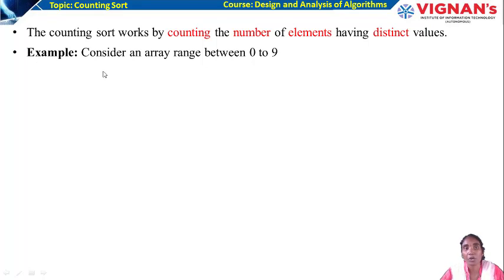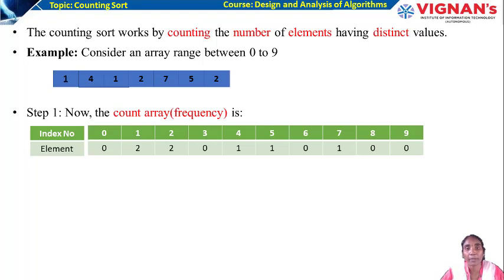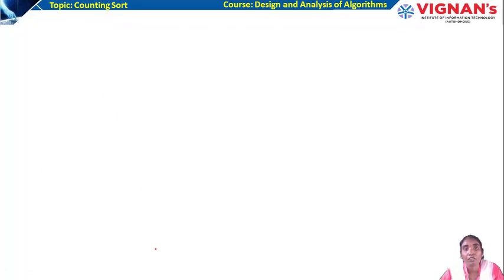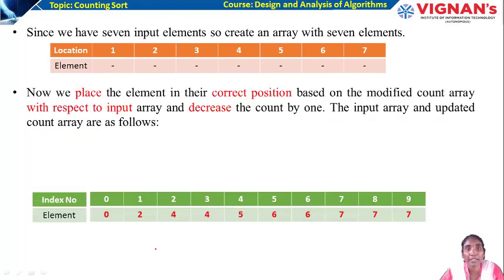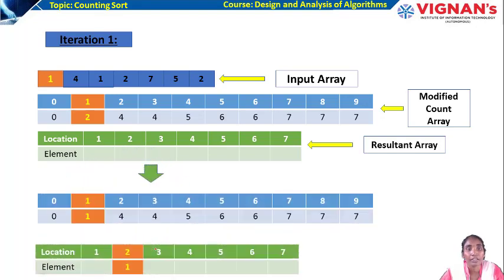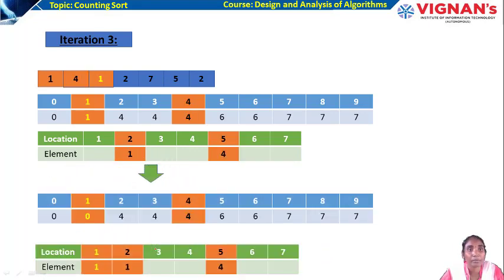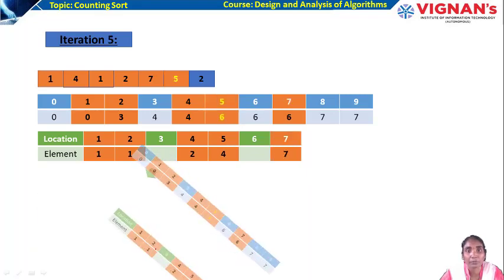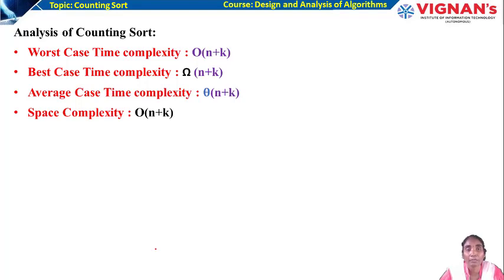Lecture 14 Counting Sort